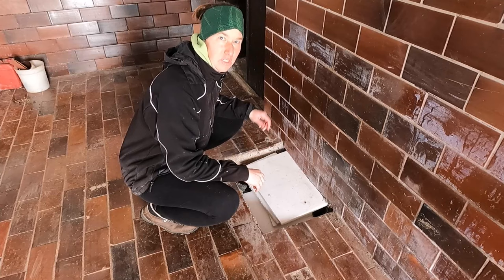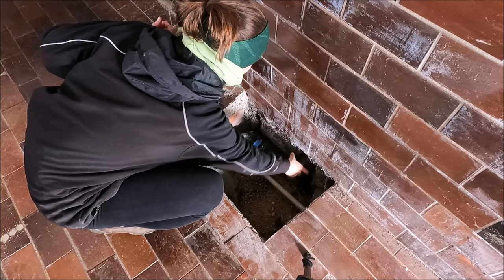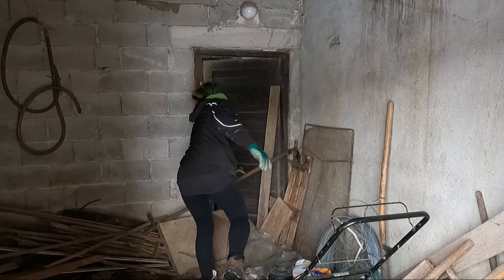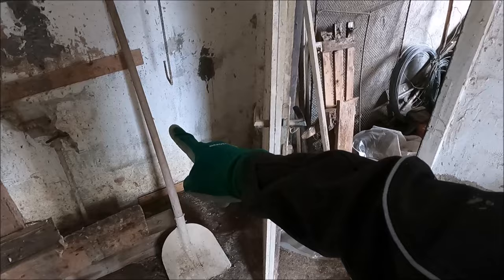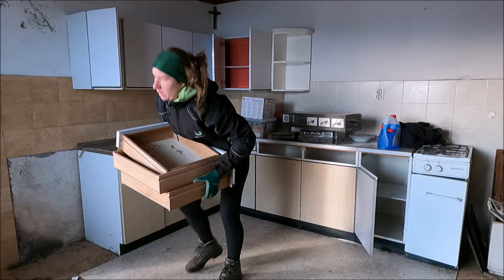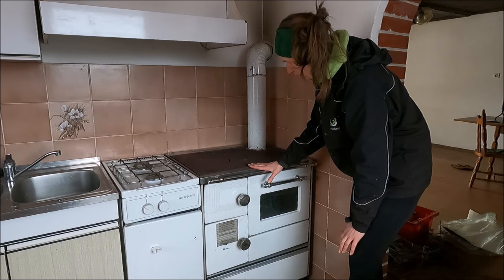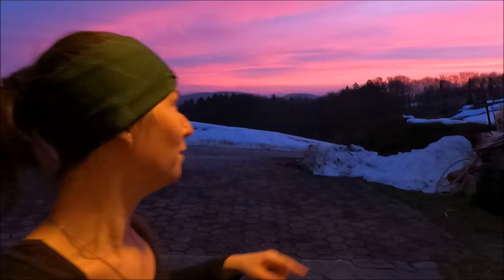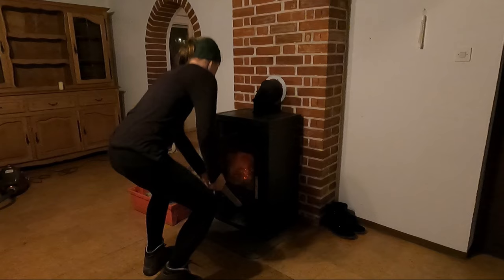I Actually Have a Stable on My Property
More work on my countryside property and I discover I actually have a stable. What I am gona do with a stable ... should I have animals?